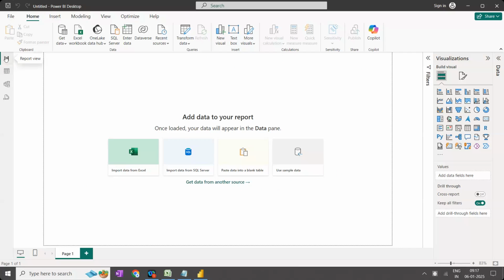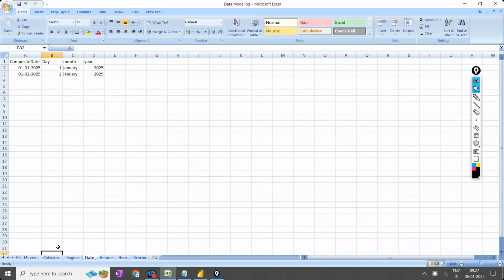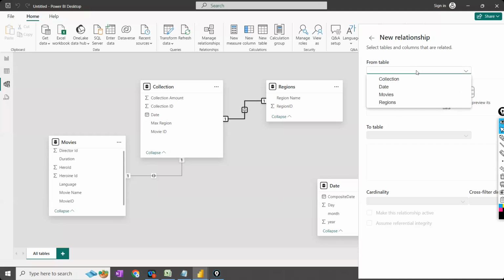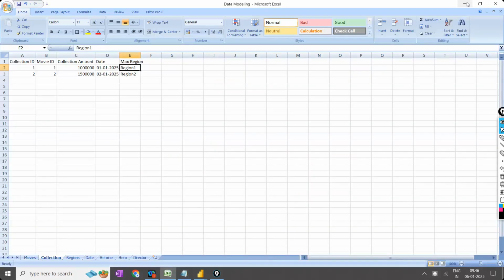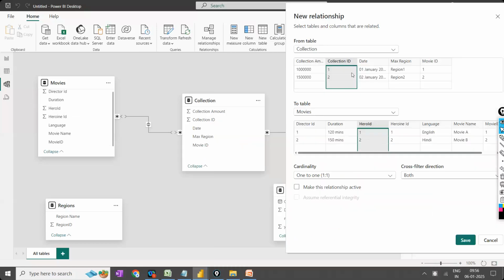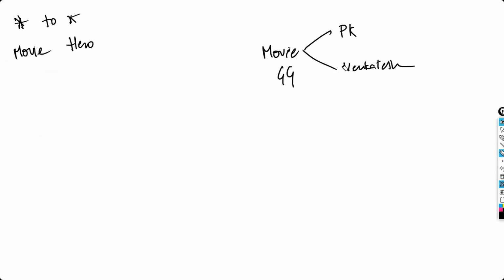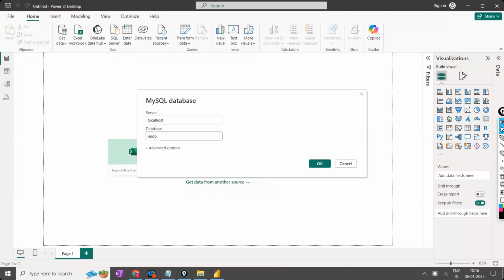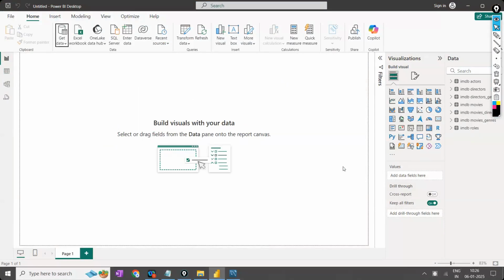80. Data analytics